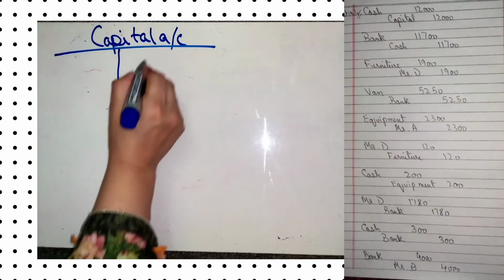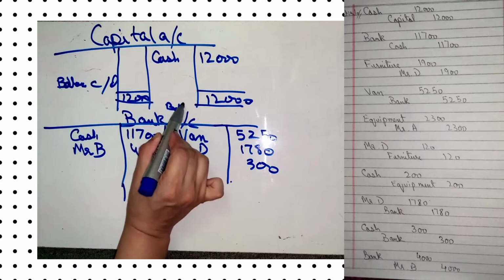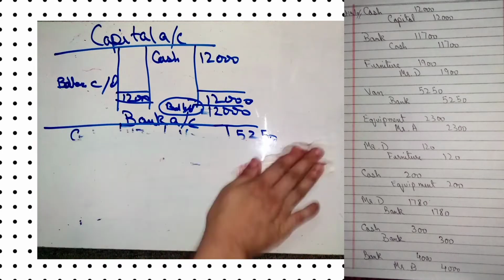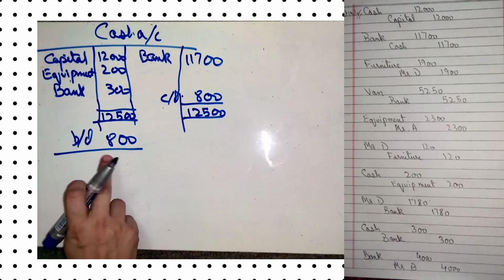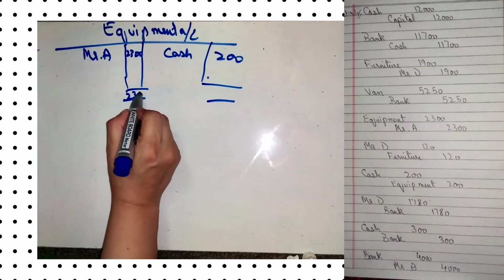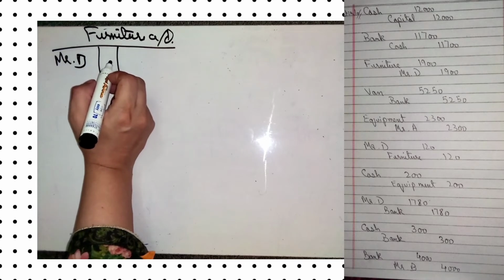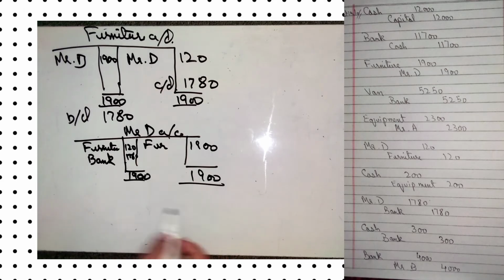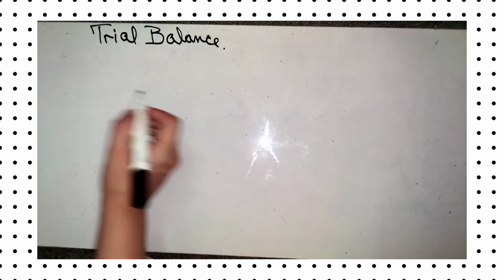T accounts and Trial Balance IGCSE O LEVELS CAMBRIDGE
IGCSE O LEVELS CAMBRIDGE